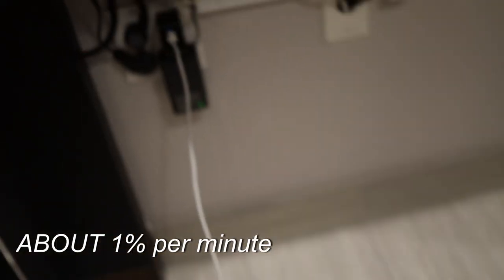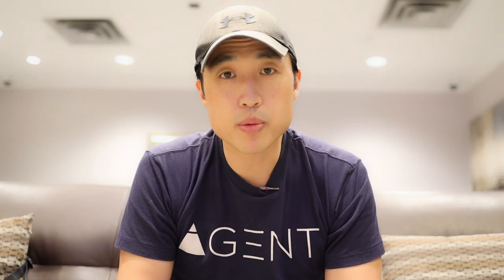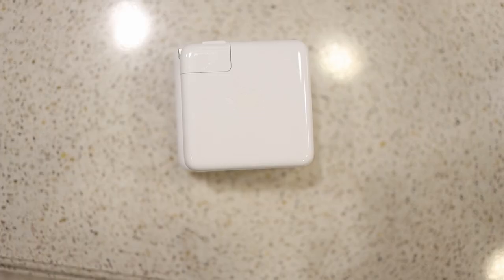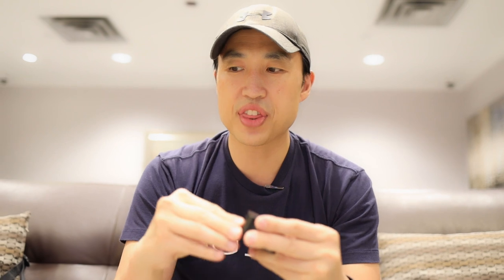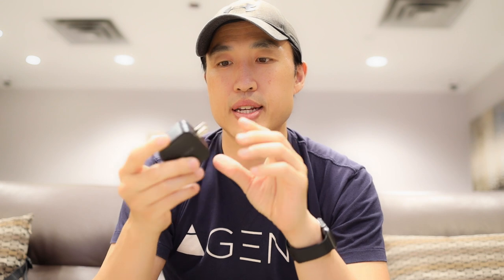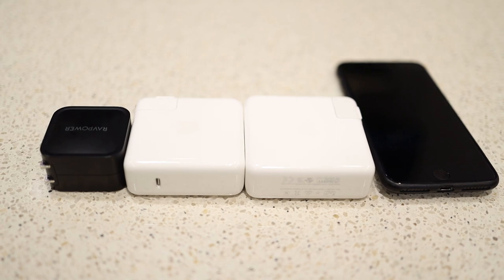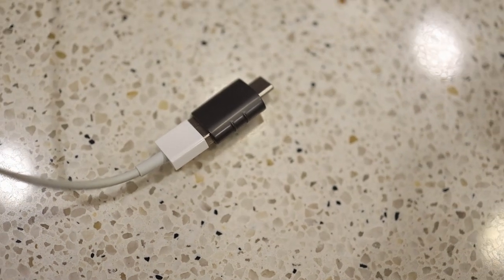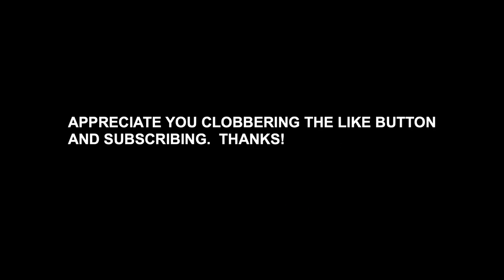smallest travel charger for iPhone/iPad/Macbook Pro 13"? RAVPOWER 61W PD 3.0 power adapter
RAVPower 61W adapter
USB C to Lightning cable
US to UK/HK adapter
Syntec USB C to USB adapter

This is a review of the RAVpower 61W pd 3.0 USB C power adapter which can charge your macbook pro, iPad, iPhone and other devices.  We'll see how light, small, compact and reliable it is.

Catch my most recent feature film on Amazon!